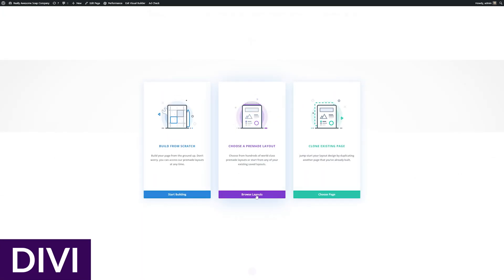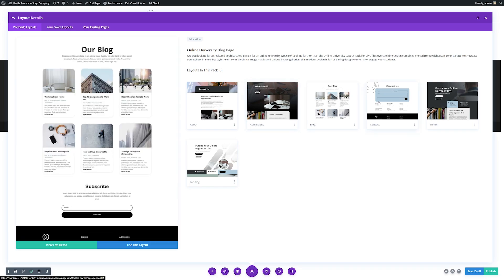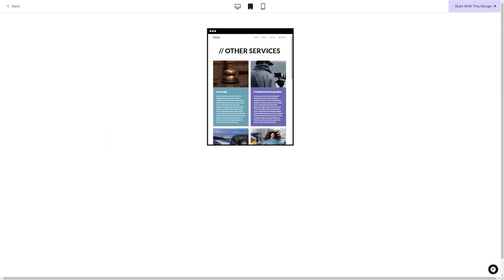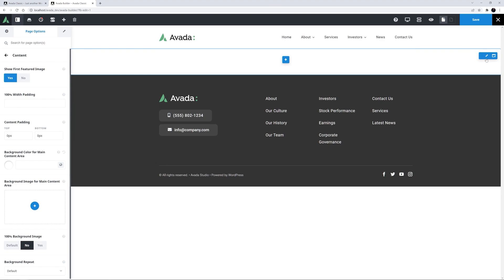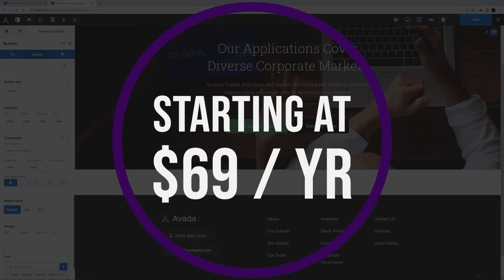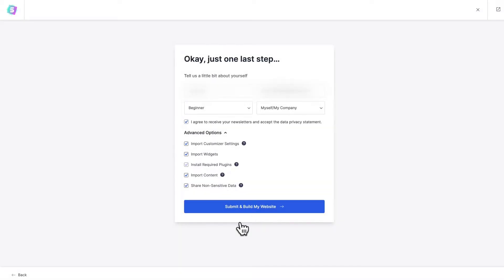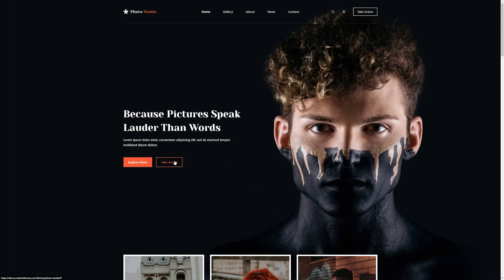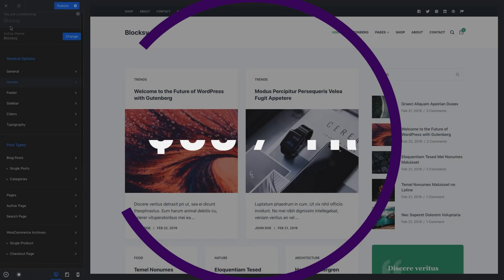5 Best Responsive WordPress Themes in 2024 (Expert Picks)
It’s no secret that designing websites with a mobile-first approach is an essential aspect of web design. Since Google changed its algorithm on how websites are scored with its mobile-first index, it has become increasingly important to use a theme for your WordPress website that looks great on all devices. Today we will cover the 5 Best Responsive WordPress Themes in 2024!

Timestamps ⏰
0:00 Intro
0:18 Divi
01:59 Hello Elementor
03:23 Avada
04:56 Astra
06:35 Blocksy